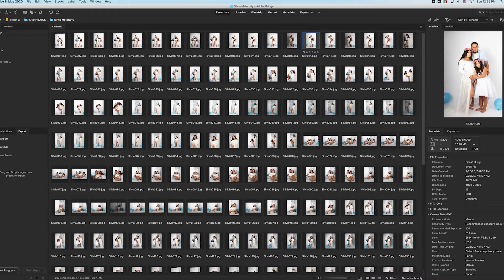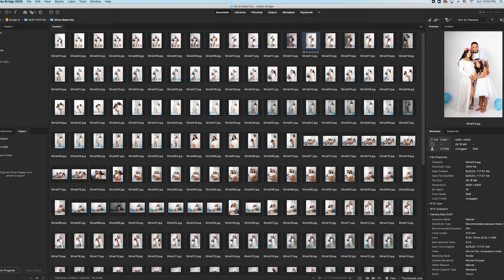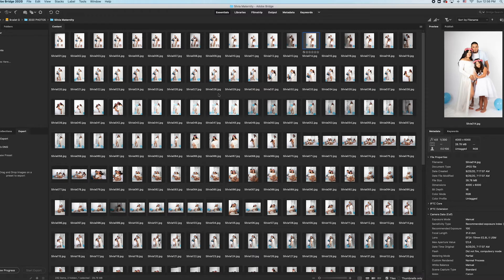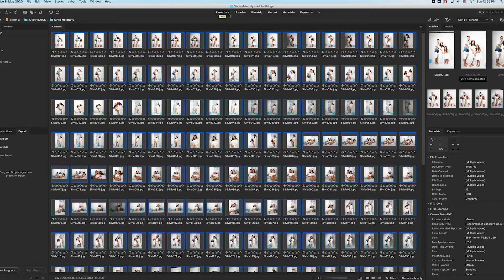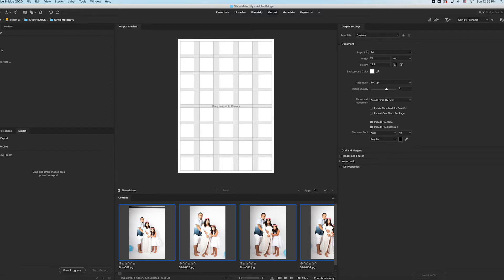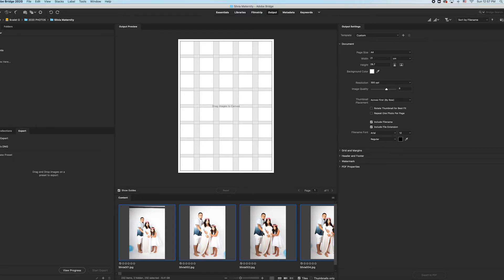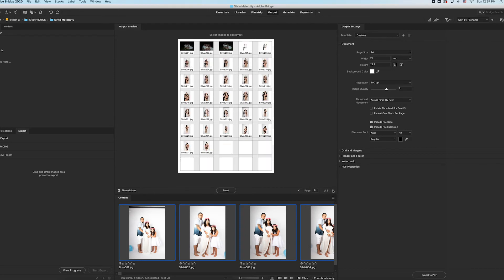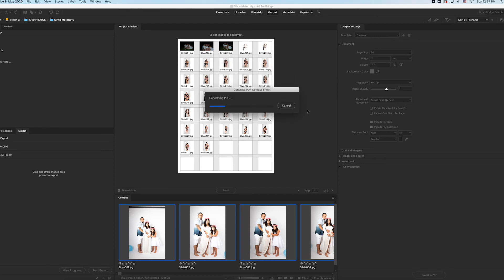How to make a Contact Sheet Adobe Bridge 2020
Quick solution for sending clients all your images for final selection.